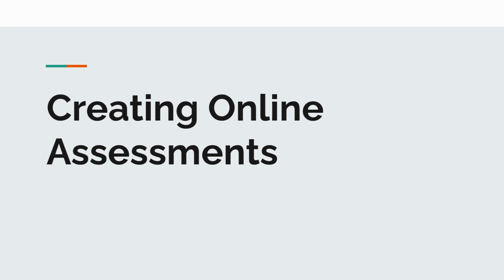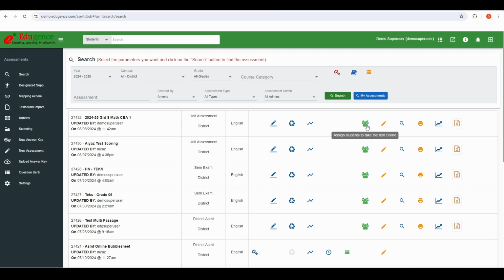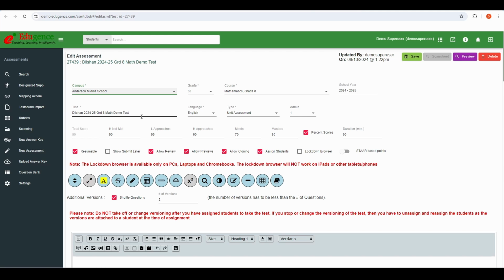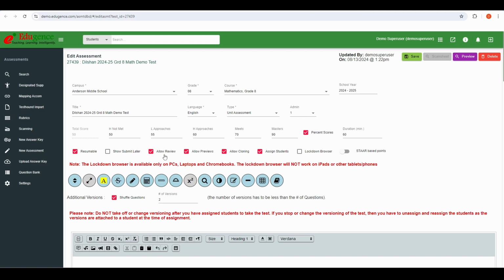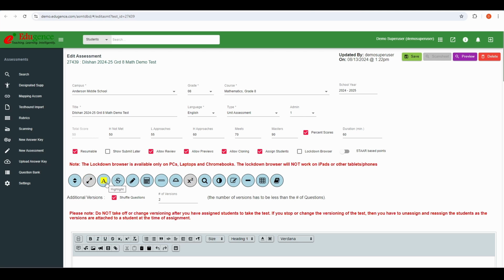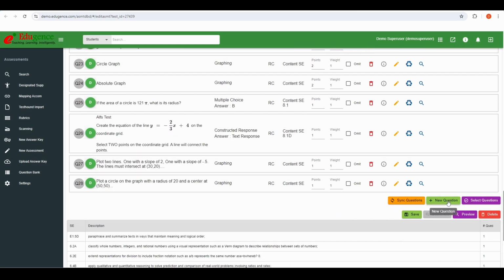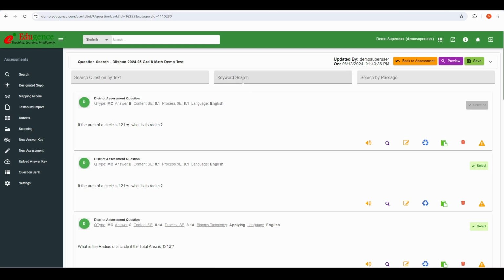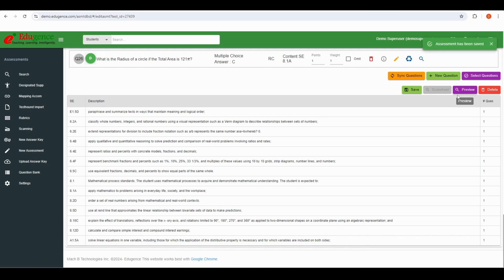Creating an Online Assessment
In this tutorial, we will guide you through the process of creating an Online Assessment in Edugence.

Check out our Creating Questions playlist if you have any questions about creating different question types.